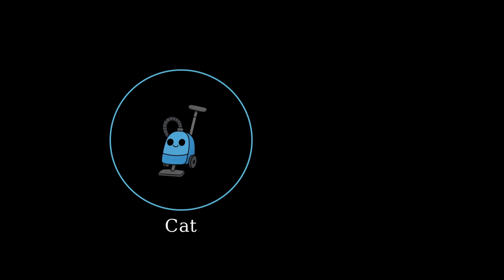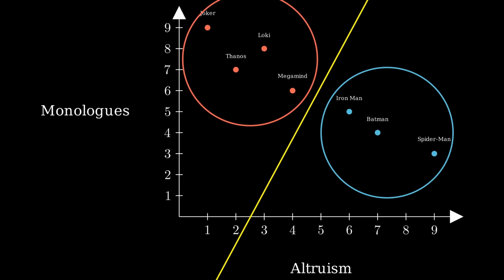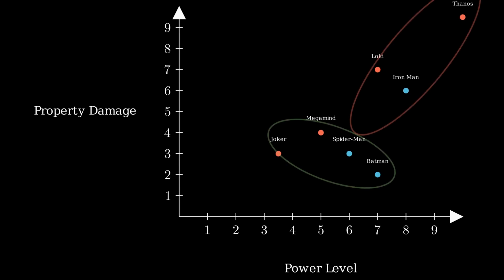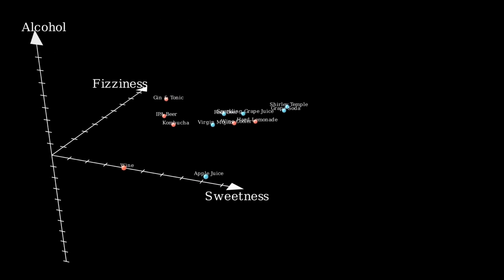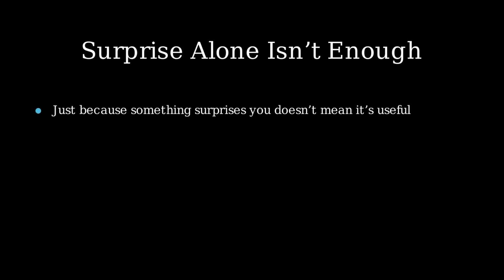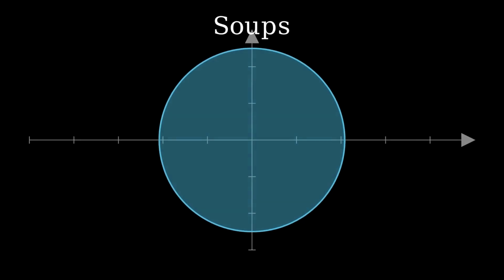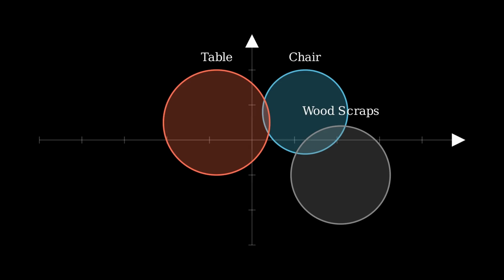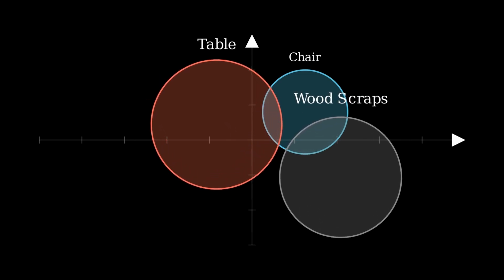How Your Brain Sorts the World (and Why It Sometimes Fails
Your brain is constantly sorting the world into neat little boxes — but what happens when those boxes don’t quite fit? In this visually animated deep dive, we explore the messy, mathematical reality of how we categorize things. From superhero insurance to the “Is Die Hard a Christmas movie?” debate, this video unpacks why our mental models sometimes fail — and what that reveals about how we think.